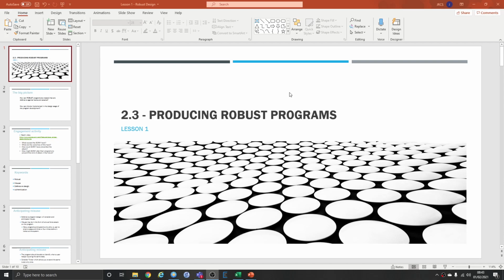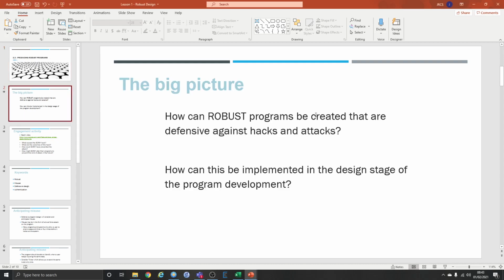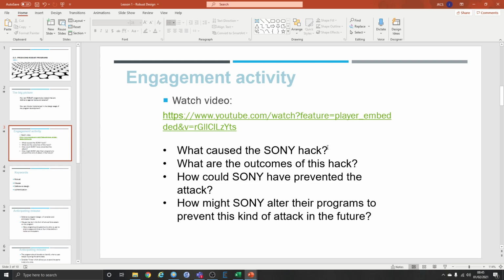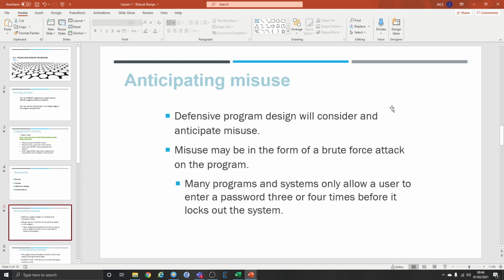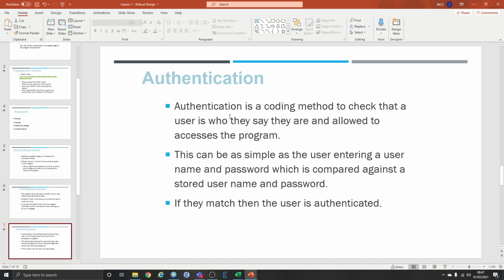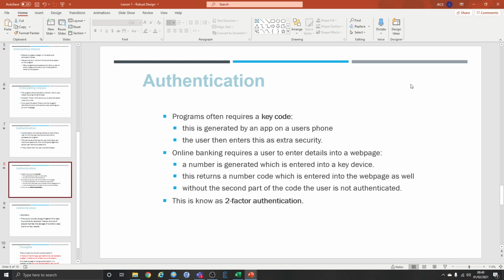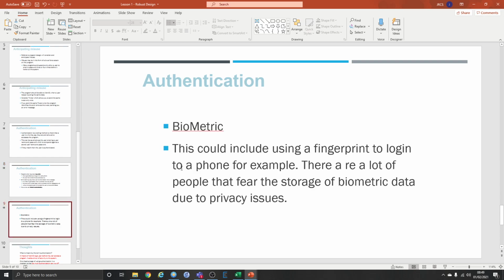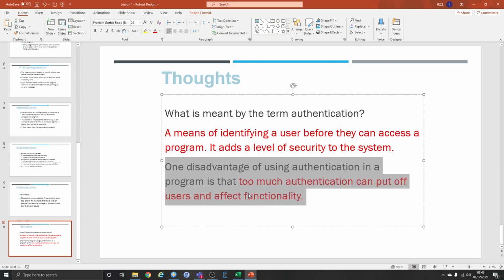Remote Learning - Year 11- Robust Design 1